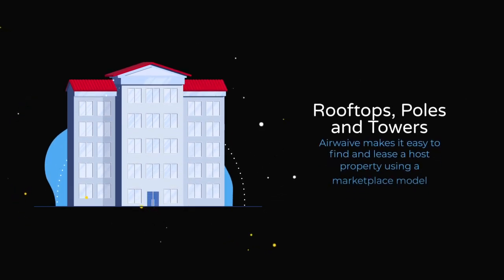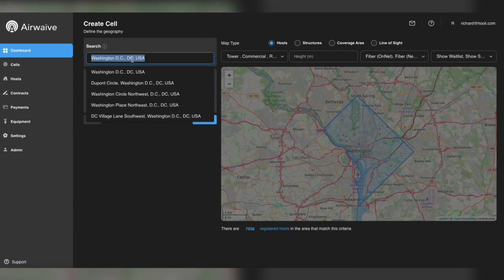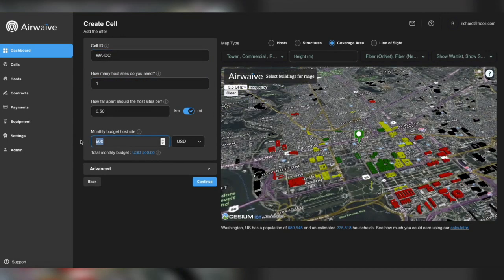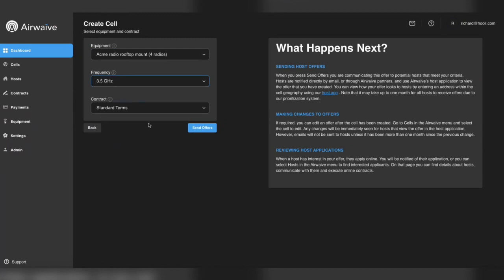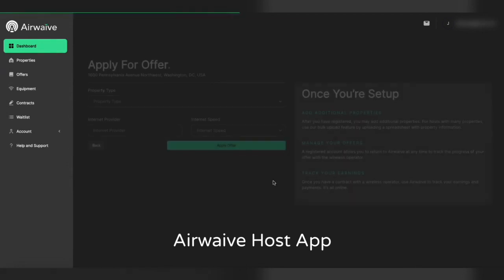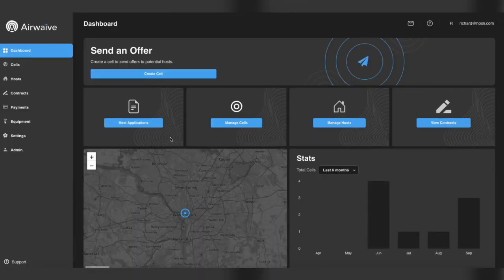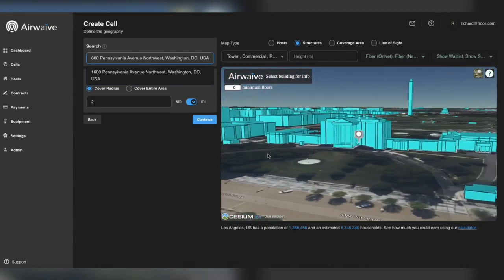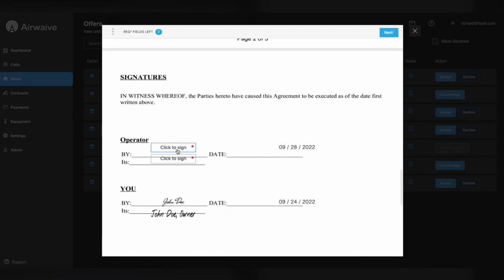Airwaive Marketplace Site Acquisition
Airwaive automates many of the processes involved in the acquisition of sites for wireless access points, reducing the time to market to deploy a new site and the cost to acquire the